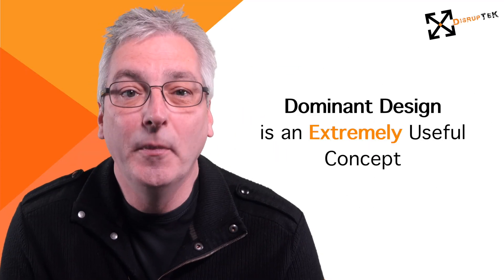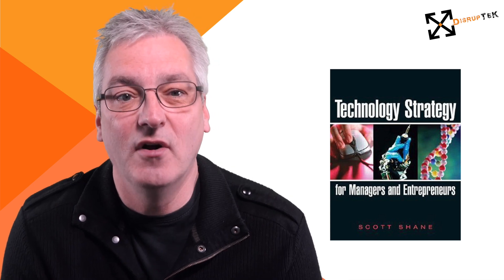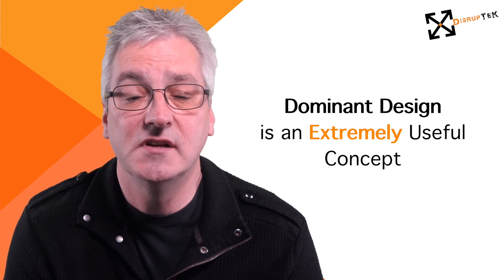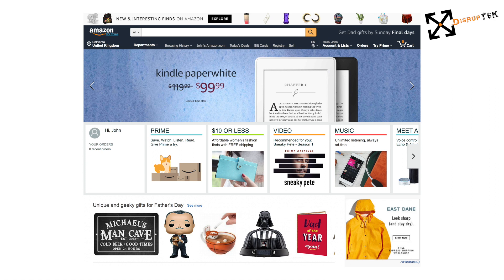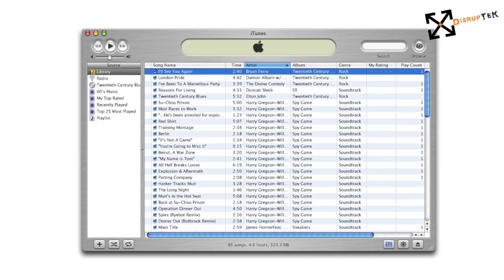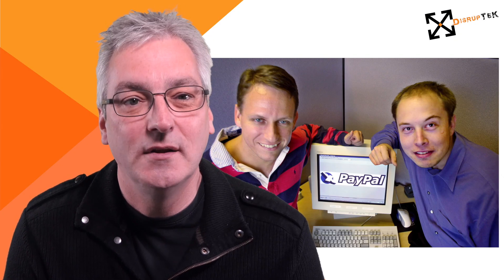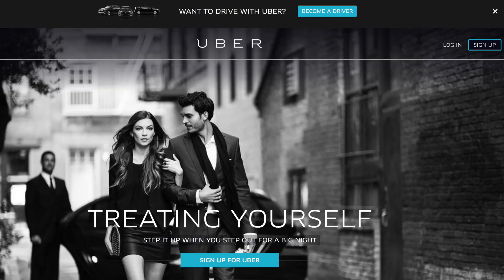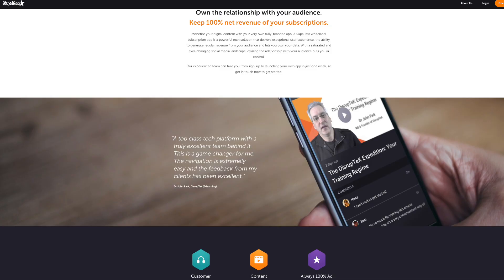Using Dominant Designs to Develop Innovative Products and Services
This video explains the concept of a Dominant Design and how they can be used to dominate a market. If you can't develop a dominant design you can still use a combination of other peoples to develop technology products and services that have a real market edge.